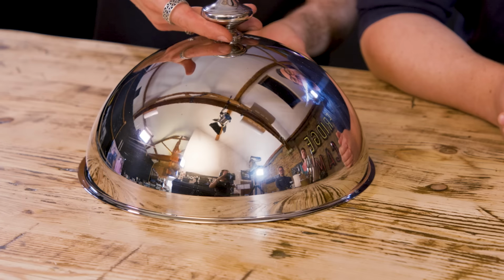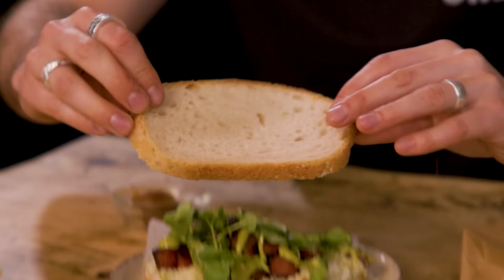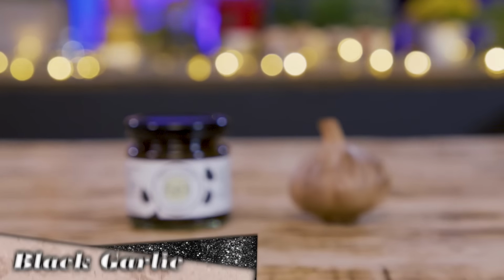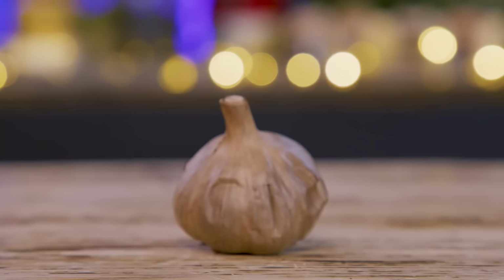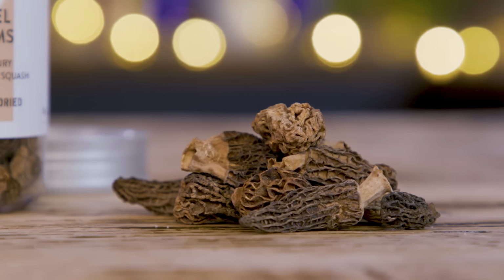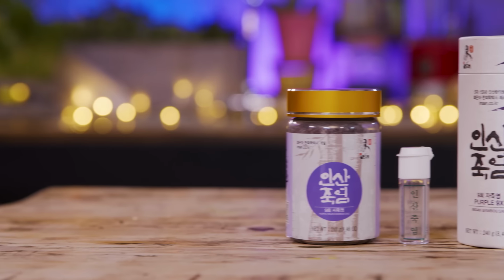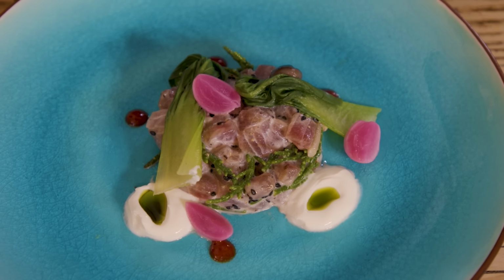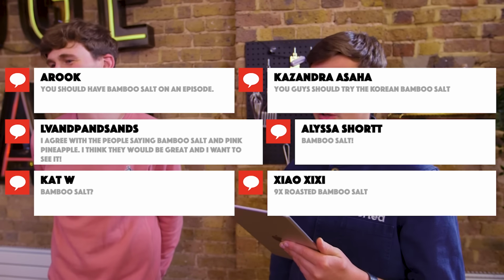Taste Testing Pretentious Ingredients Vol.12 | Sorted Food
It’s PRETENTIOUS INGREDIENTS time and we’re sending a big shoutout to our community for all of their amazing suggestions in this episode. Have a watch to see what our Chef and Normals thought!

Want to start cooking better and spending less? Sign up to our Meal Packs app and transform the way you cook:
- Cook great-tasting midweek meals in under 30 minutes
- Reduce the cost of your food shop
- Cut down on your food waste
- PLUS access all our Cookbooks and ‘Feast Your Ears’ Podcast episodes